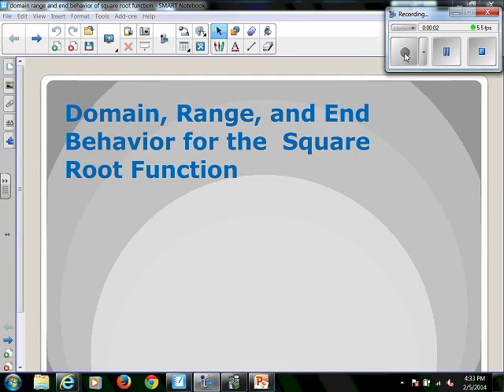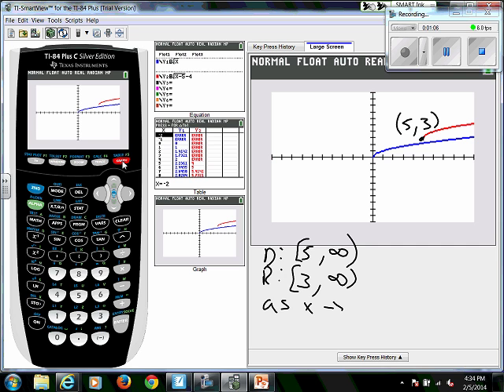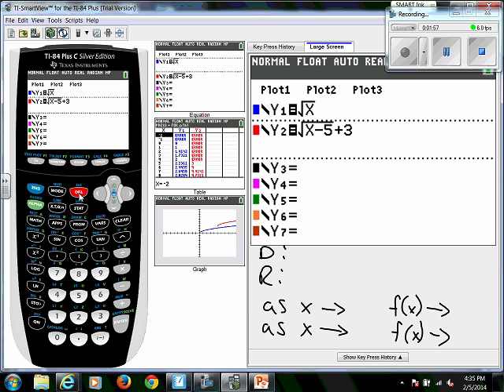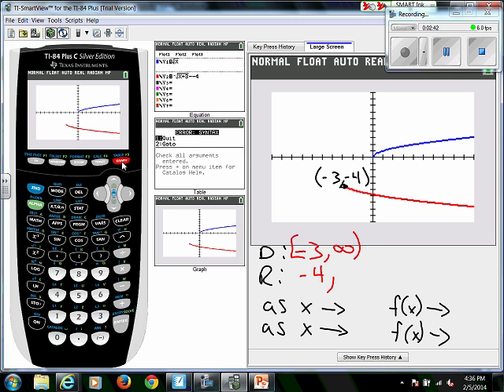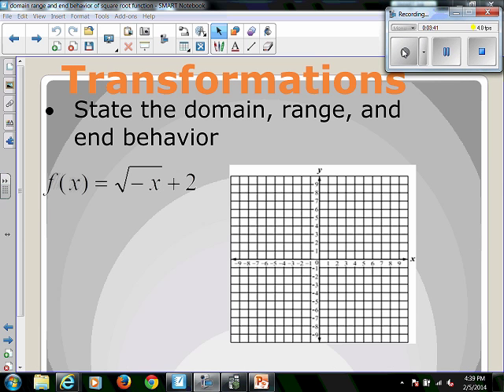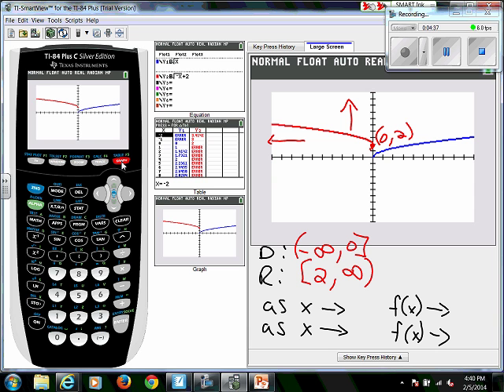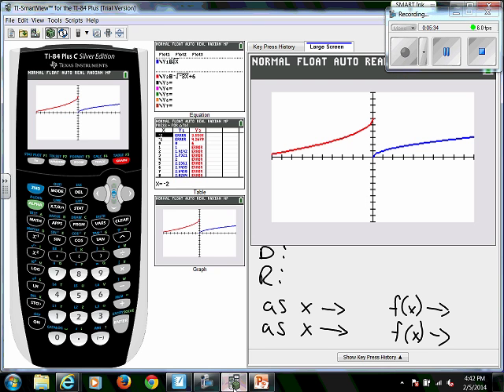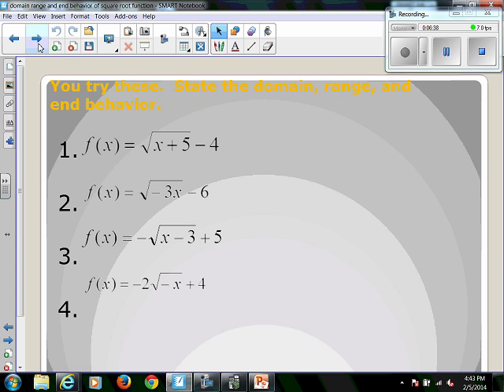domain range and end behavior of square root function v